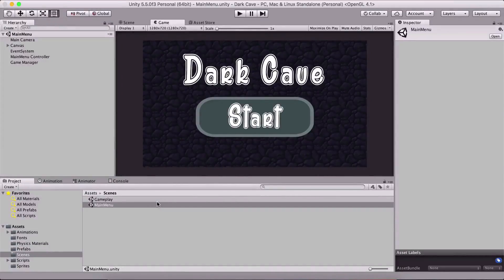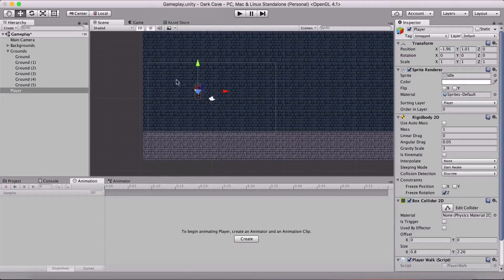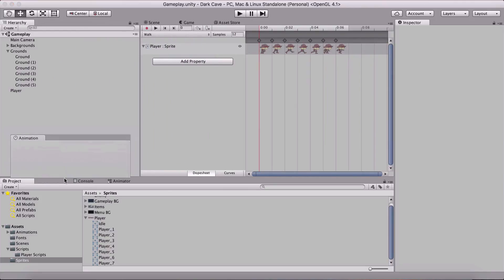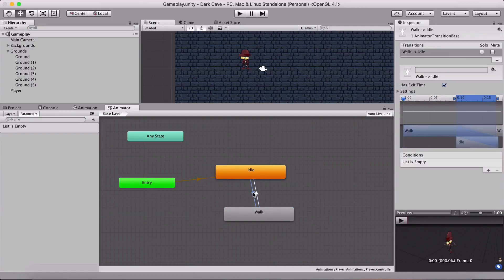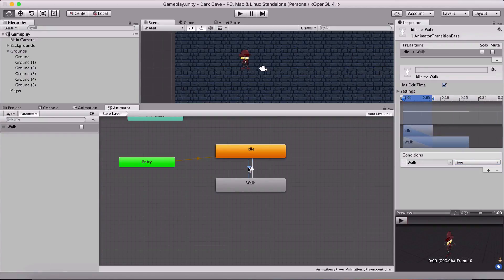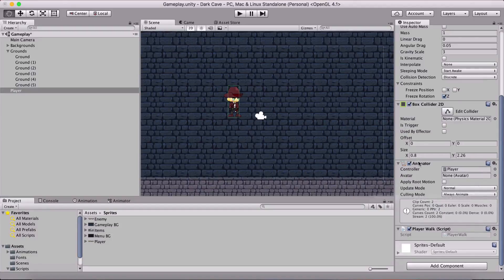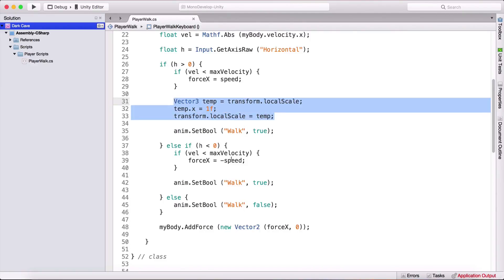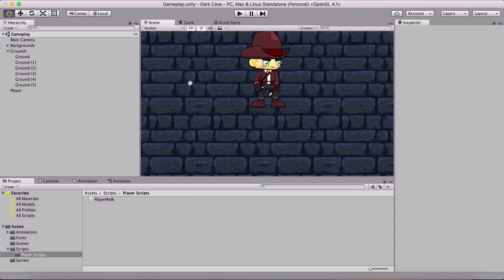5 - Unity Platformer Game Tutorial - Player Animations